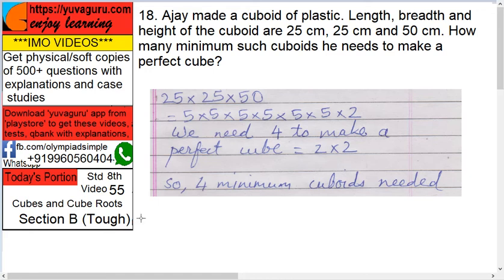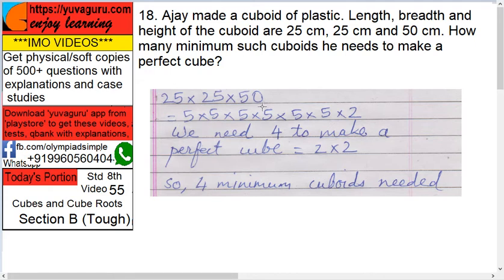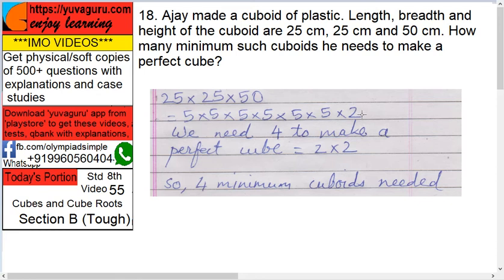IMO Video Std 8 Cubes and Cube Roots